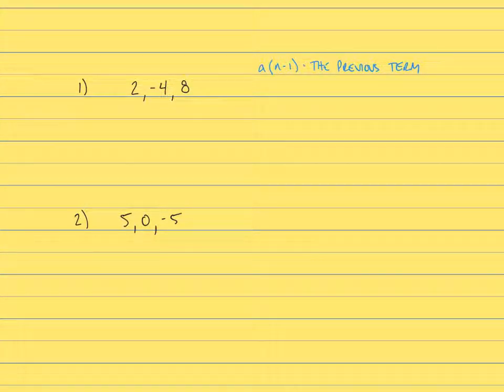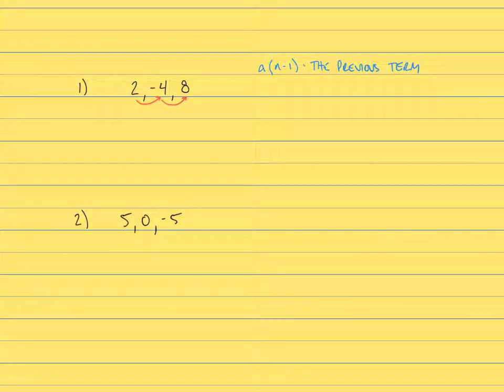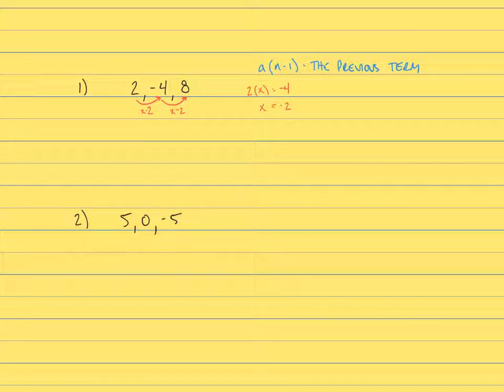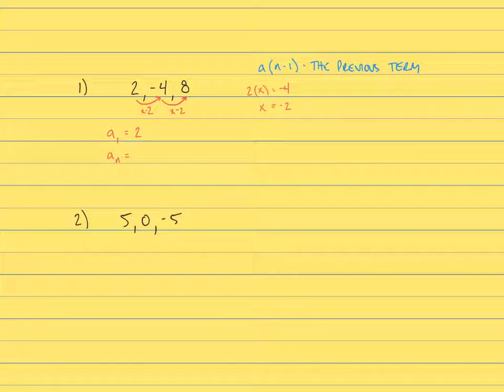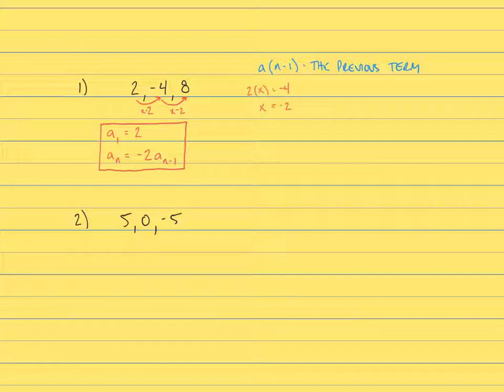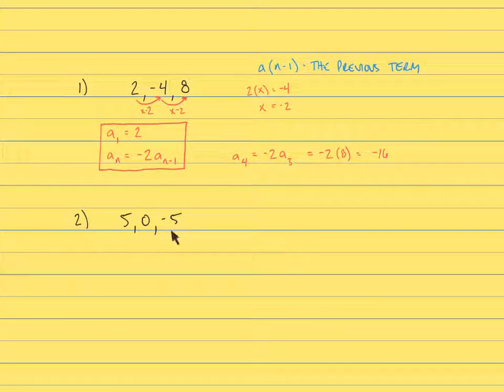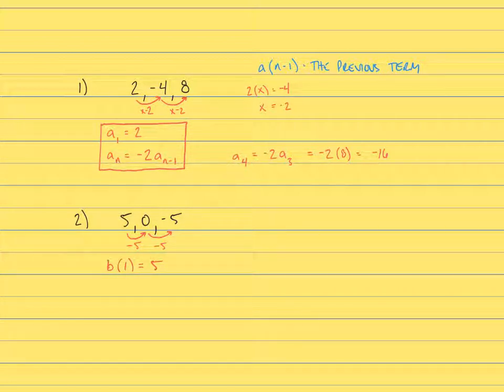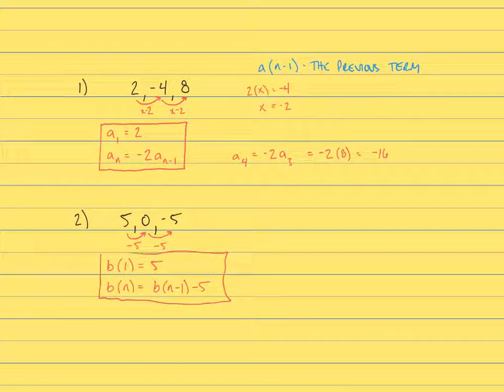Writing Recursive Definitions Practice